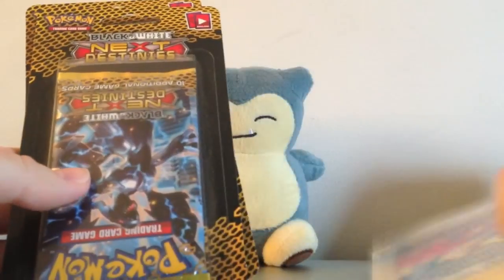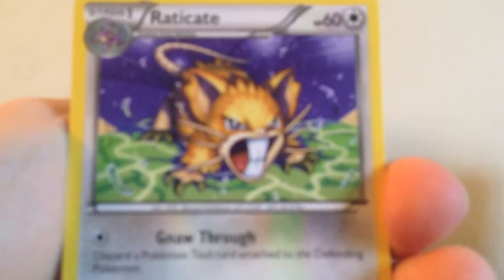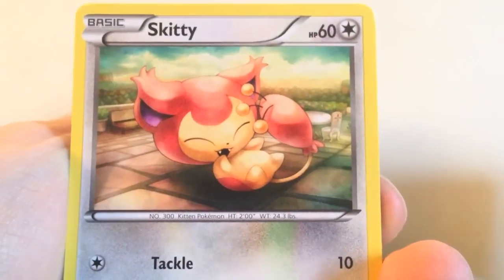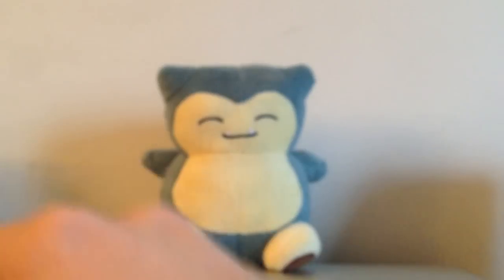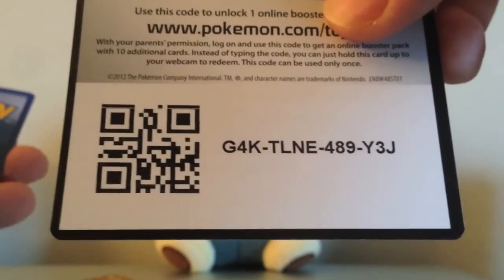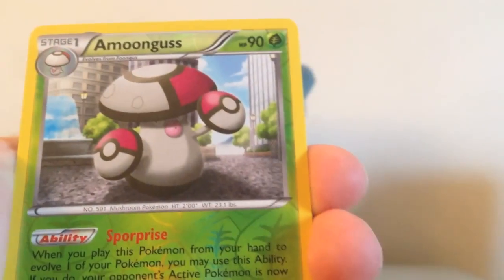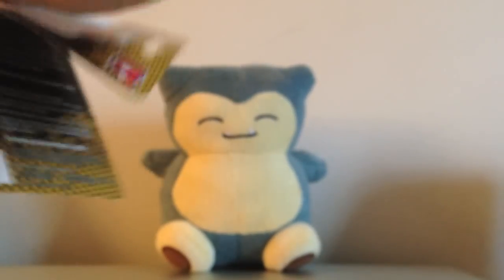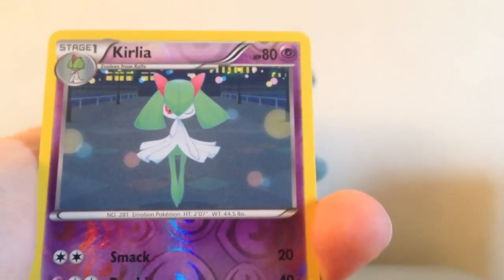Snorlax Packs #15 Three Boosters! Enjoy!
Watch me and Snorlax open up 1 Boundaries Crossed & 2 Next Destinies Booster Packs! Thank you so much for the support everyone! You Pokémon fans are the freakin' best! XD

PokéPal,
George (OSTT)